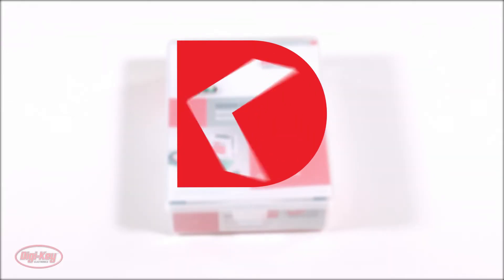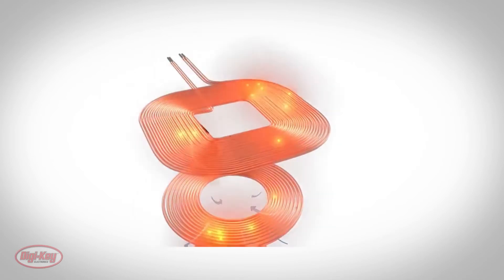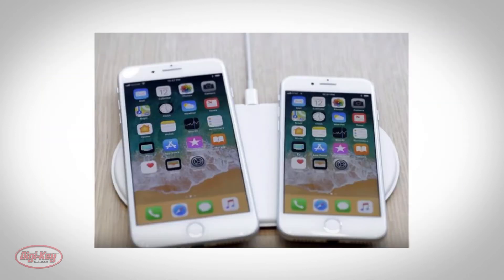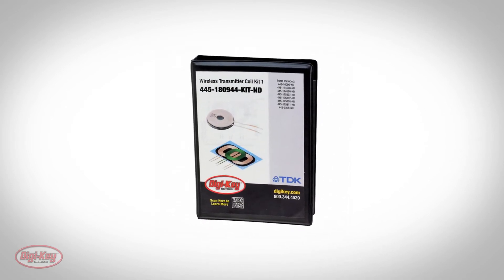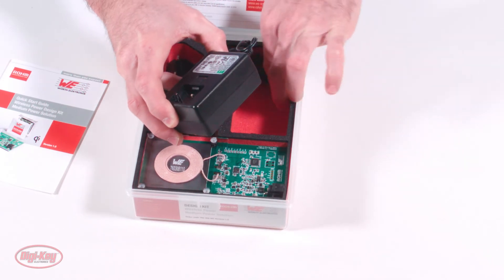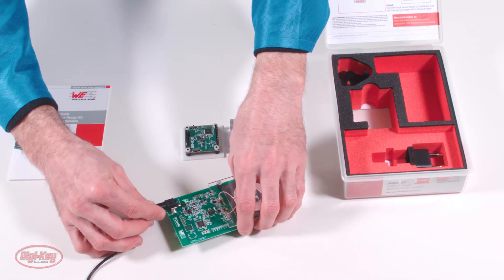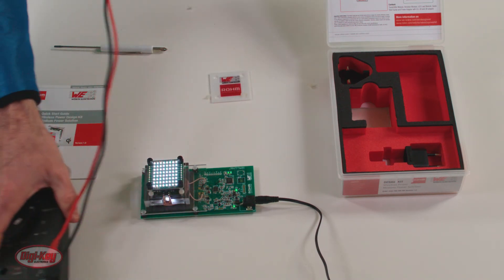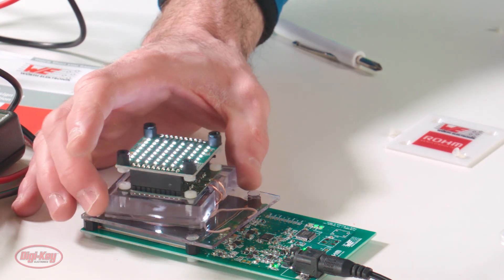Wireless Power – Tech Basics | Digi-Key Electronics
Near-Field or non-radiative and Far-Field or radiative technologies are two categories of wireless inductive charging in use today in applications including hand-held devices such as smart phones and electric toothbrushes. Other items such as RFID tags and medically implanted electronic devices utilize electromagnetic wireless charging techniques.  In this video, each wireless technique is discussed followed by a detailed example using Wurth Elektronik’s WR-3-KIT development board.